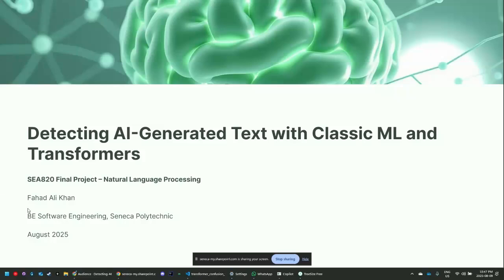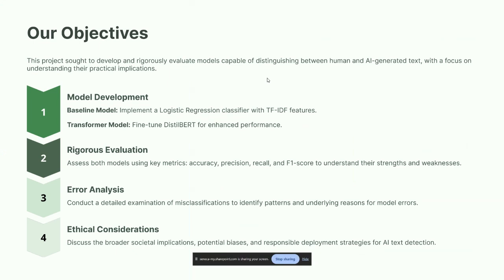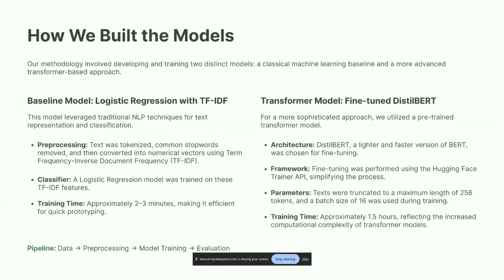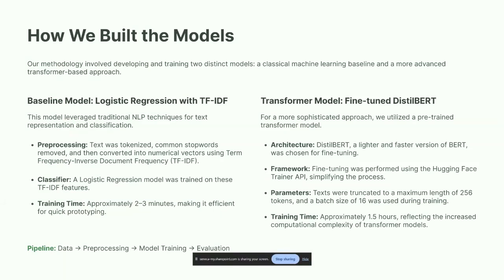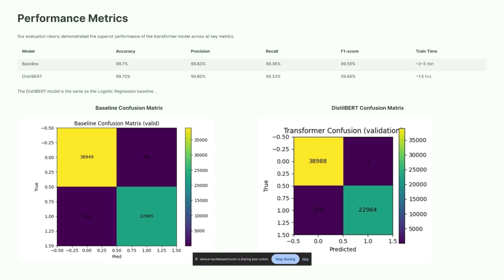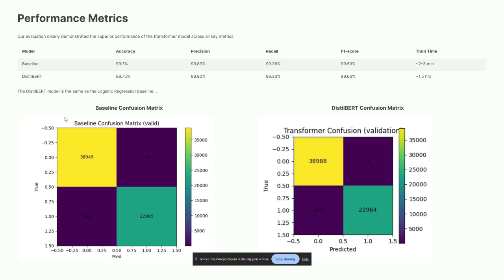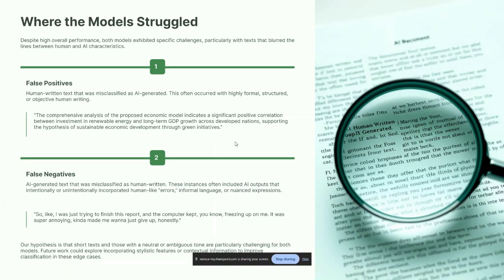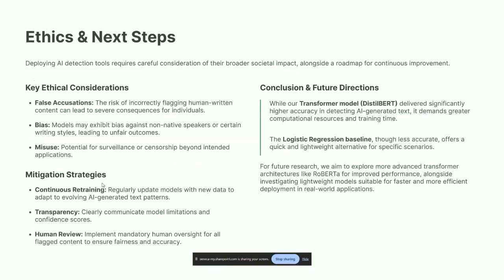Sea820: NLP Final Project